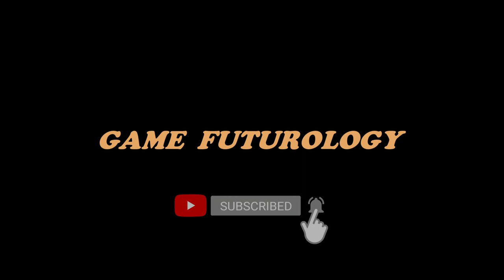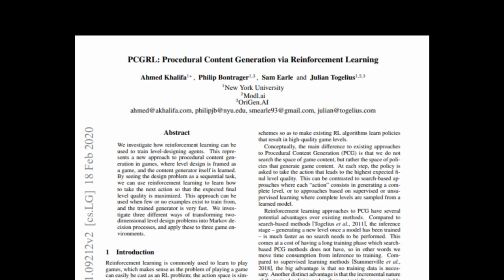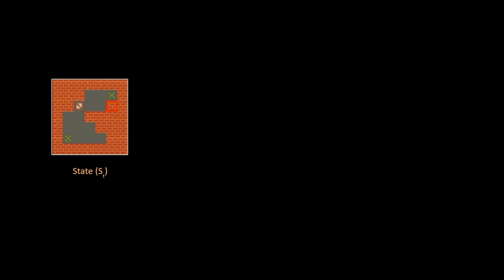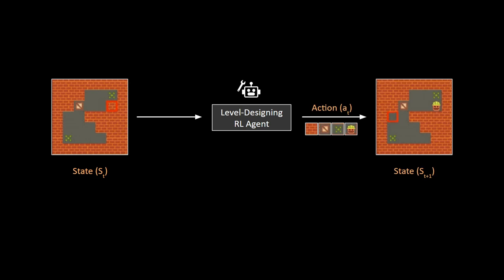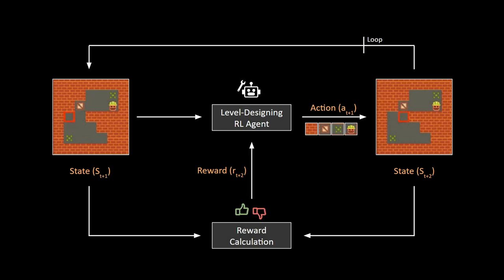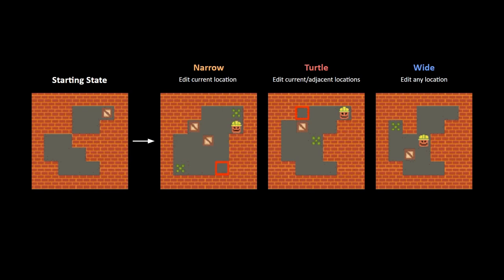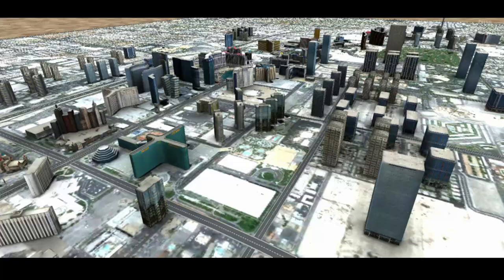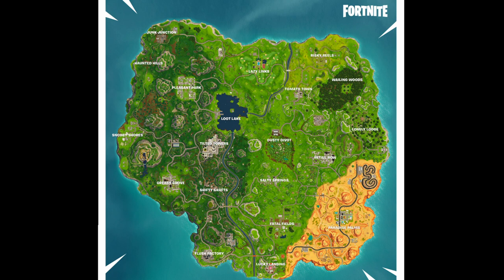This AI Learns To Design Game Maps | Game Futurology #1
This is the #1 episode of the video series "Game Futurology" covering the paper "PCGRL: Procedural Content Generation via Reinforcement Learning" by Ahmed Khalifa, Philip Bontrager, Sam Earle and Julian Togelius.

Abstract:
We investigate how reinforcement learning can be used to train level-designing agents. This represents a new approach to procedural content generation in games, where level design is framed as a game, and the content generator itself is learned. By seeing the design problem as a sequential task, we can use reinforcement learning to learn how to take the next action so that the expected final level quality is maximized. This approach can be used when few or no examples exist to train from, and the trained generator is very fast. We investigate three different ways of transforming two dimensional level design problems into Markov decision processes, and apply these to three game environments.